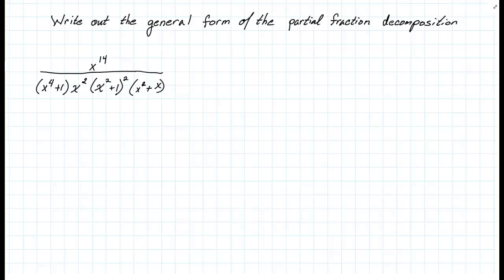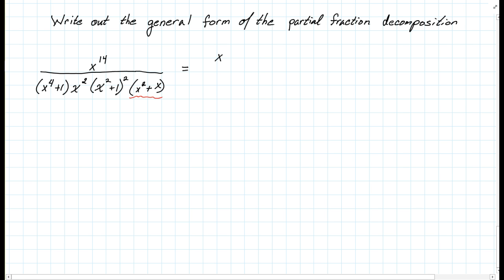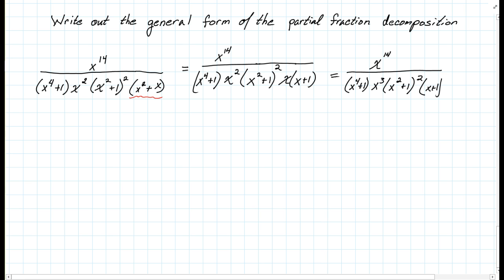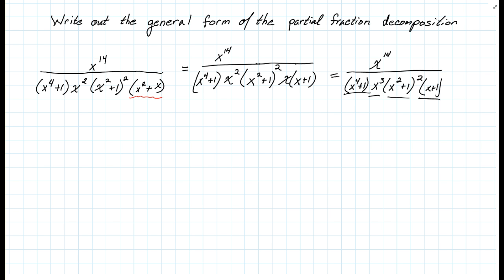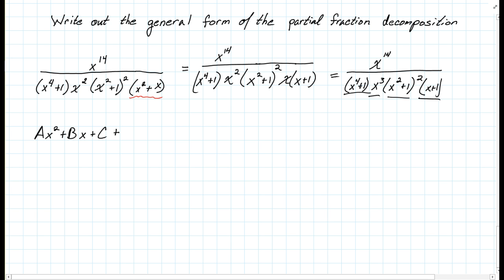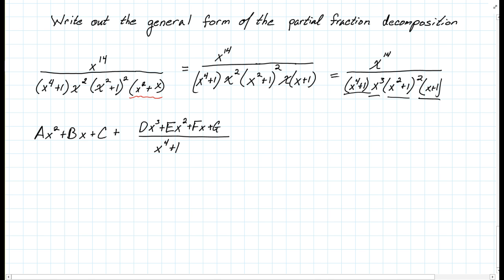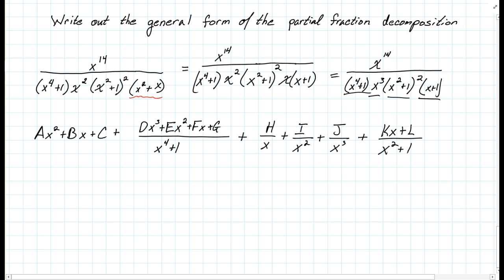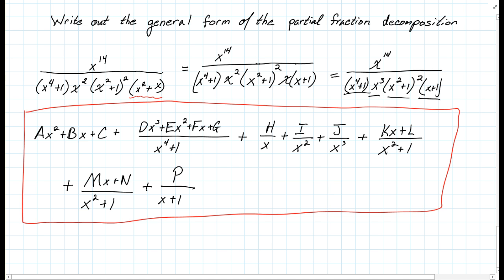Partial Fractions Example 5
We find the general form of the decomposition of a very ugly rational function.